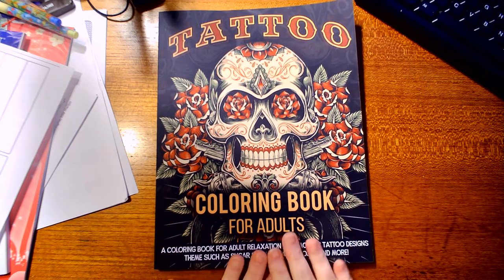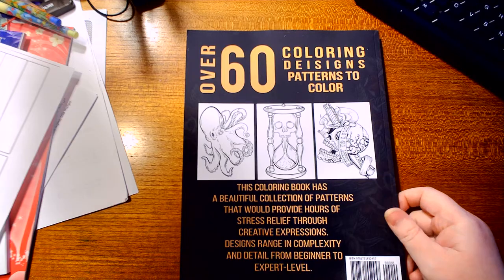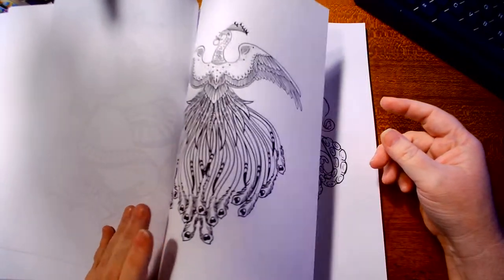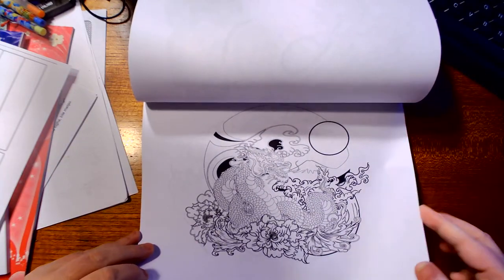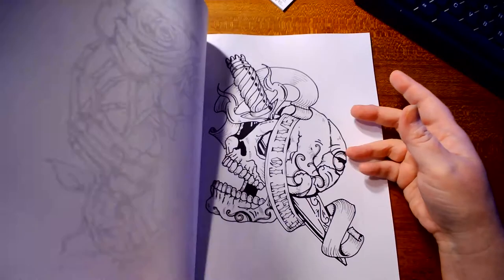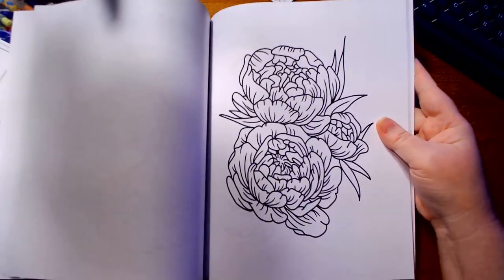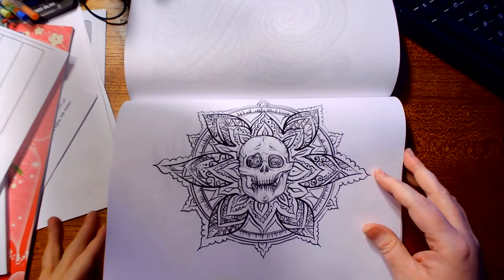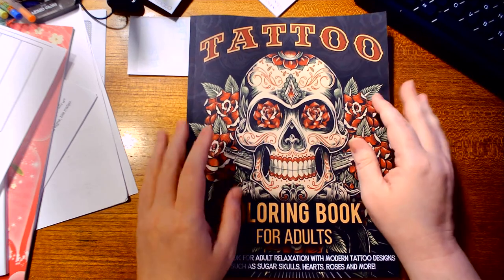Tattoo book by Tattoo Coloring Press review flip through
If your 18 & under I kindly ask you to please leave, as this is an adult coloring & crafts channel. Thank You.

This is a flip through of a new Tattoo coloring book that came in the mail today from my raok fairy god mommy. I hope you like it. If you do, please click that subscription button, & click that bell for all notifications. Thanks
Tattoo Coloring Book For Adults: A Coloring Book For Adult Relaxation With Beautiful Modern Tattoo Designs Such As Sugar Skulls, Guns, Roses and More! Paperback by Tattoo Coloring Press